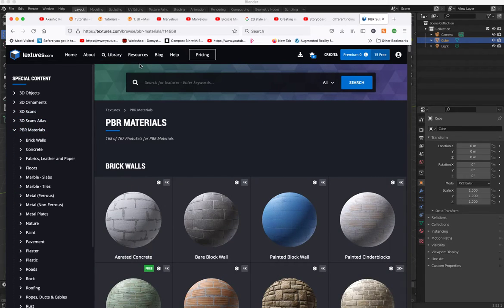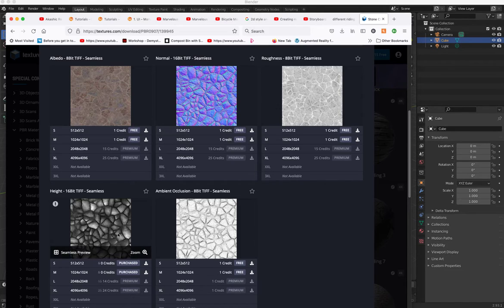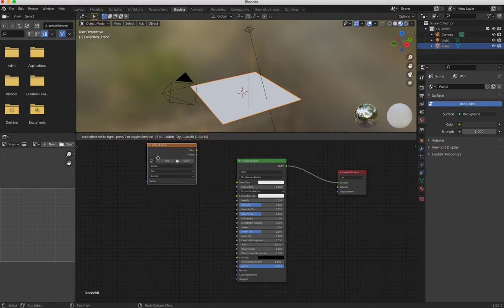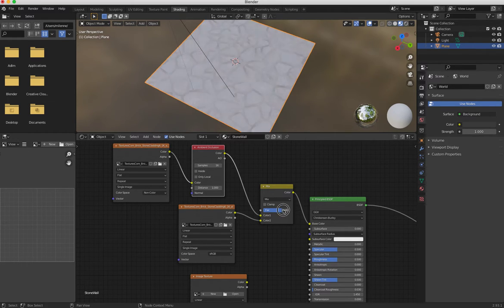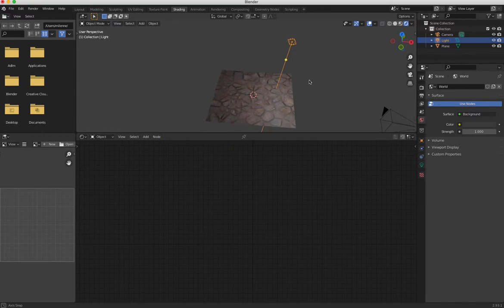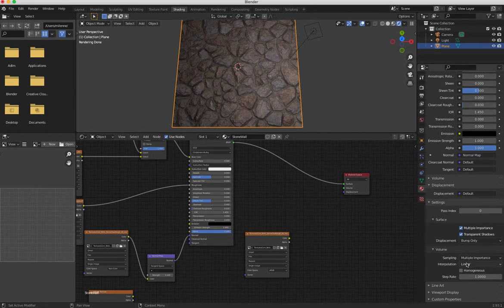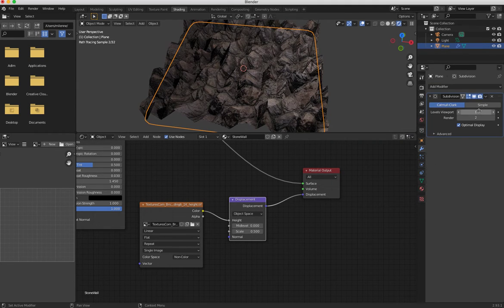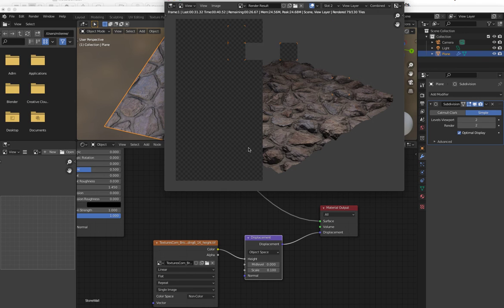PBRbMaterials Intro Stone Wall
Using PBR (Physically Based Render) textures introduction in Blender. Textures downloaded from Textures.com